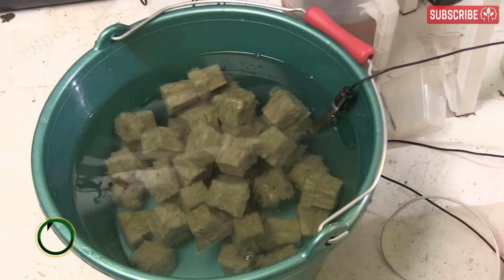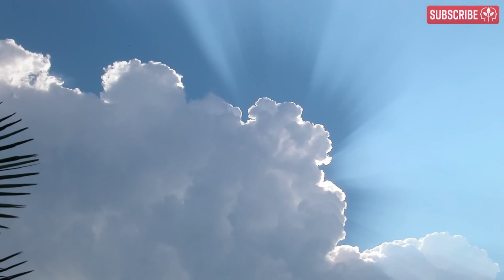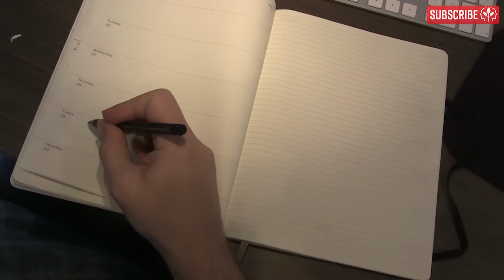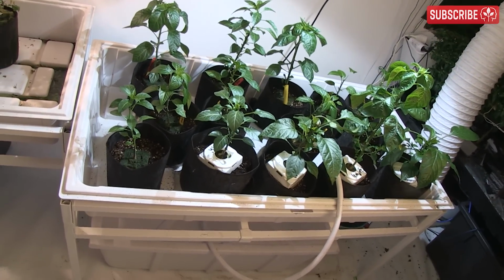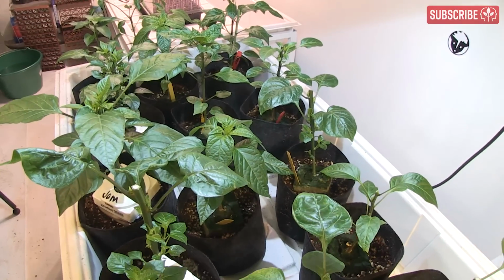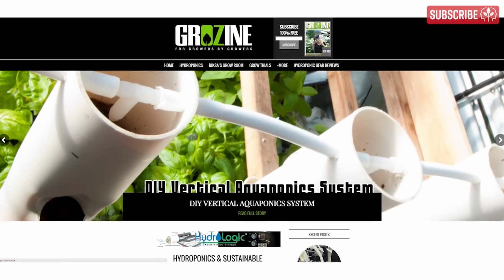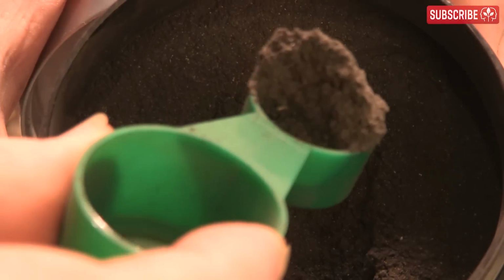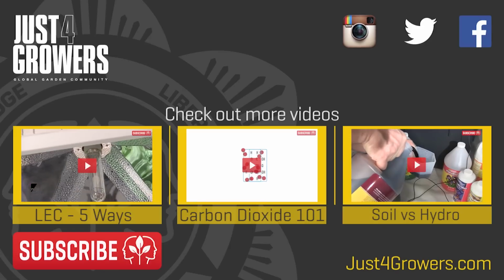Propagating Outdoor Plants Indoors Under Grow Lights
Monster plants outdoors begin with propagation indoors! Check out these tips for timing your propagation right and easing your plants between indoor and outdoor growing environments.